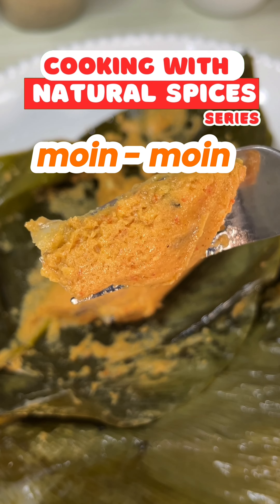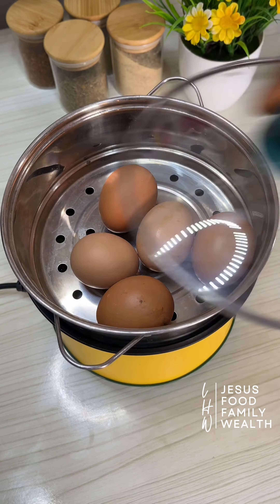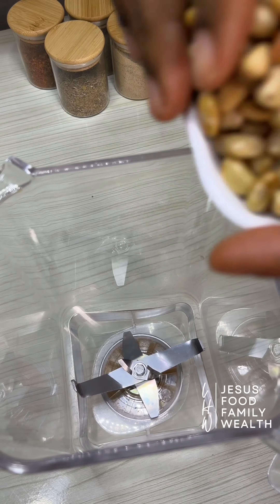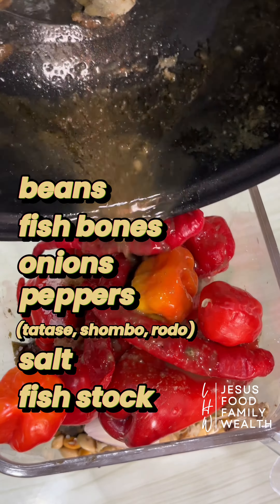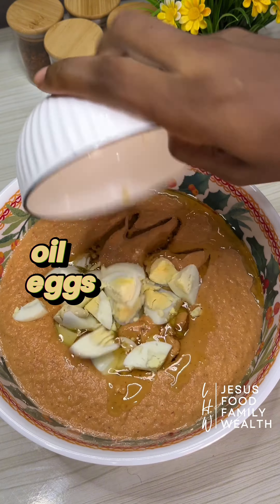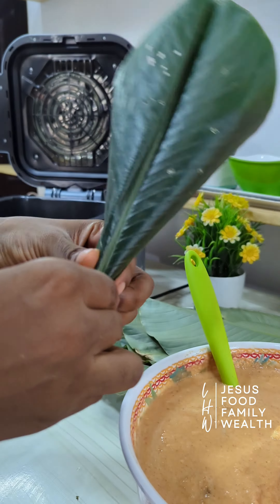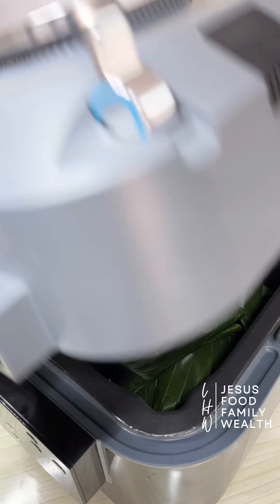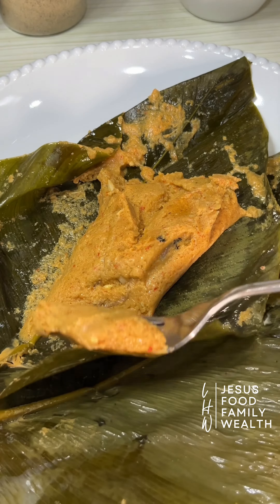Cooking with Natural Spices | Moin Moin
Did I ever tell you MoinMoin is on the list of my top 5 Favourite foods?
It’s number 2 sef
Right after Pounded Yam.
I looooove MoinMoin 😋😋

Meanwhile let me give you small gist
When I first started making moinmoin without Seasoning cubes, I used to use Green Paste and Holy Spirit Spice.
I didn't think Ginger and Garlic belonged in MoinMoin.
But one day as I was making MoinMoin, the Holy Spirit said - "add the Ginger-Garlic-Onion Paste"
I was like - "Ha! I love GGO Paste o, but inside moinmoin???"
And He repeated gently - "Add it"
So I obeyed and added it.

Hmmmmm!
Do I need to say anything further?
Let me just say - since then, I've never made MoinMoin without GGO again.
It took the taste from 75 to 💯!
There's no one like the Holy Spirit 🙌🏾

And now you also know how to make delicious healthy MoinMoin without seasoning cubes.
Exodus   23:25   NLT
You must serve only the Lord your God. If you do, I will bless you with food and water, and I will protect you from illness.